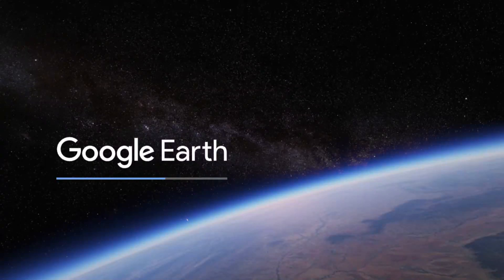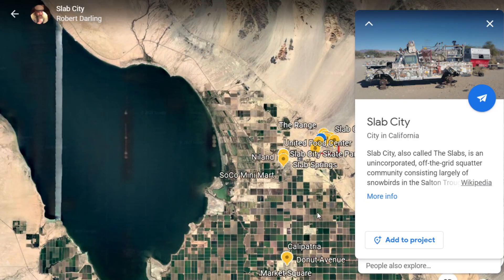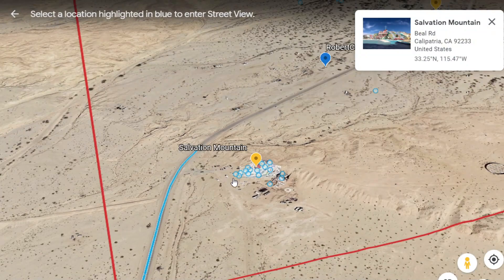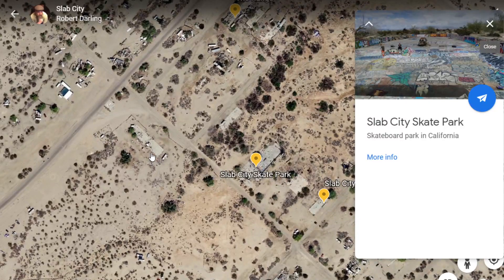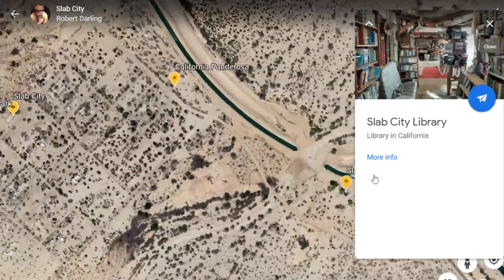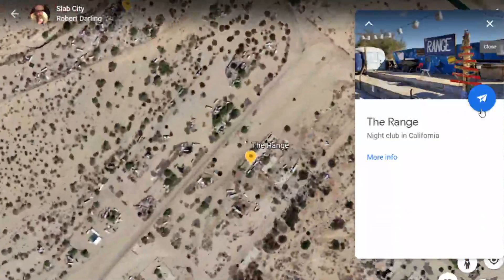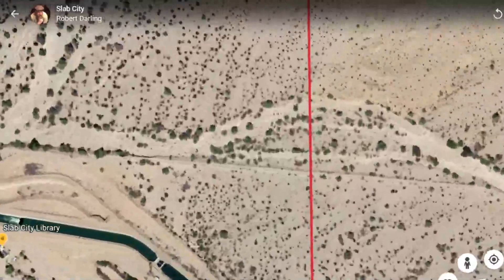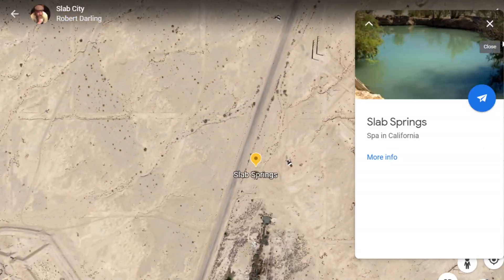Episode 09: Tour Of Slab City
This is a little look at my home!